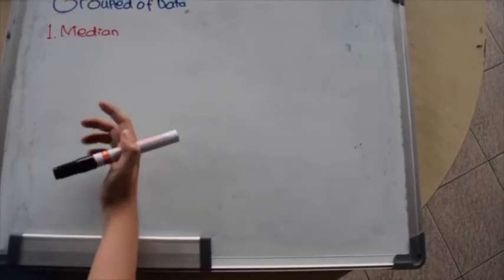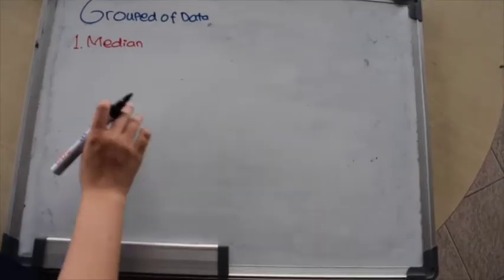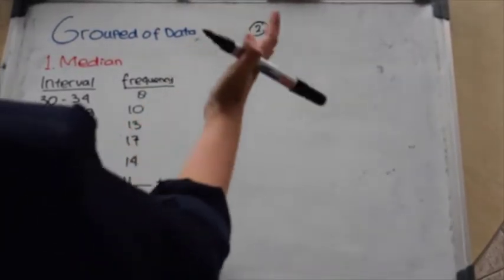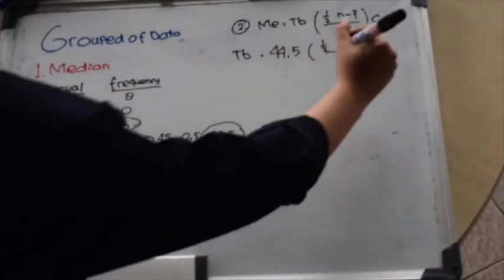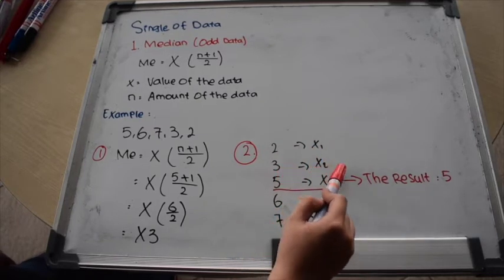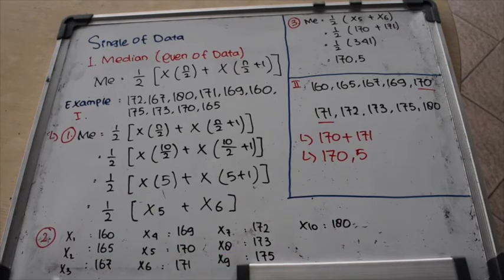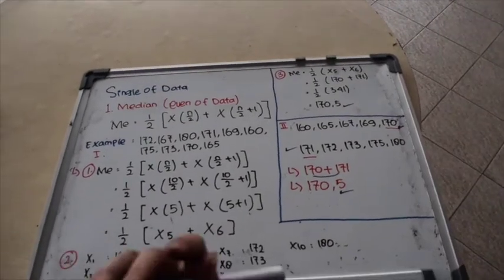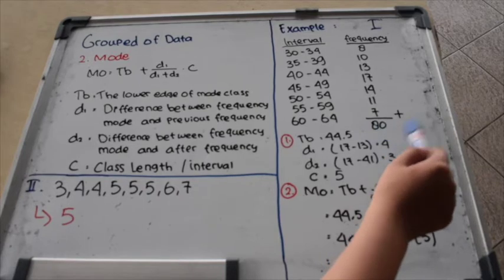qualitative research and mean, median, mode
this video explain about qualitative research and mean, median, mode